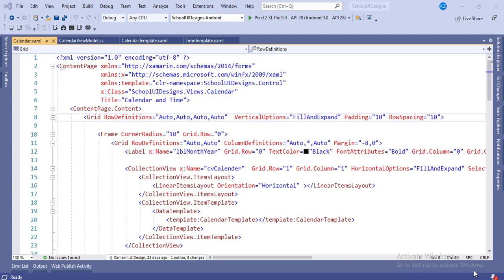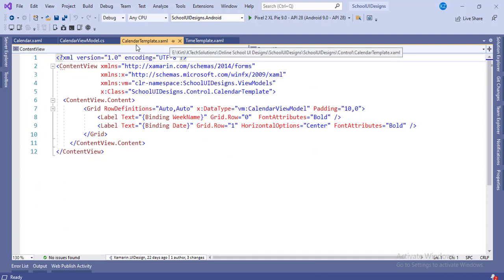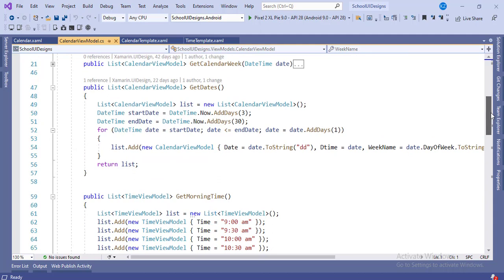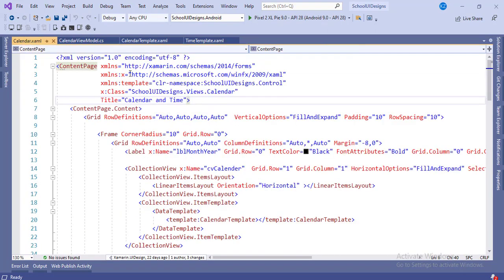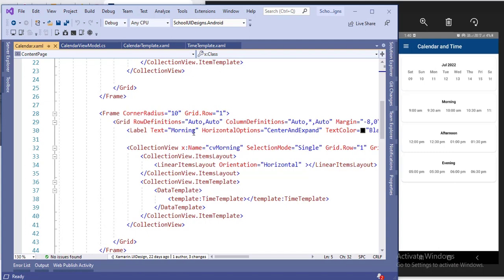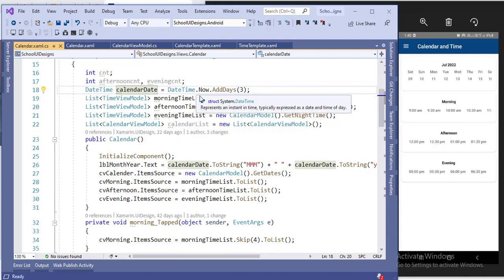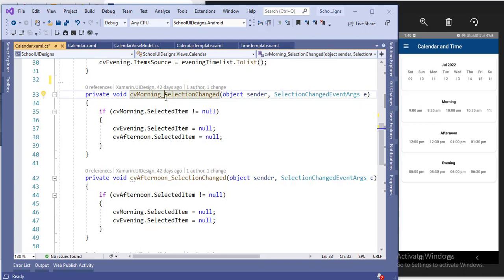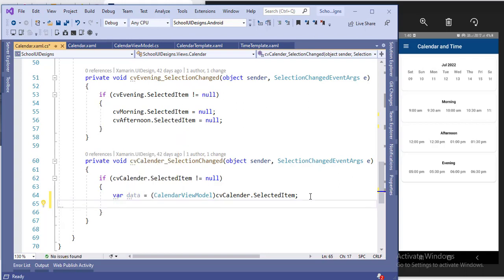Scrollable Calendar and Time Control